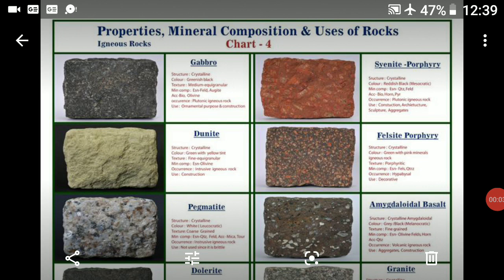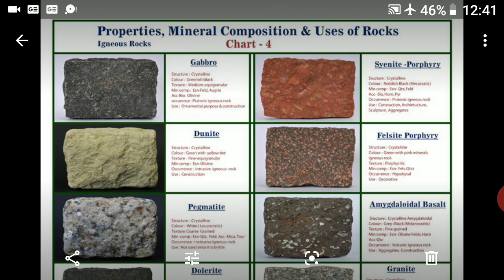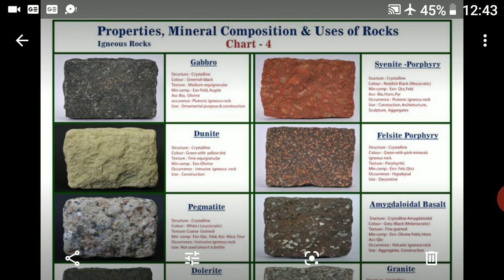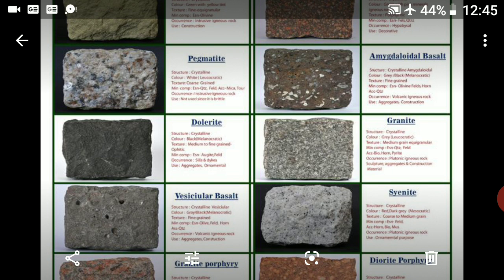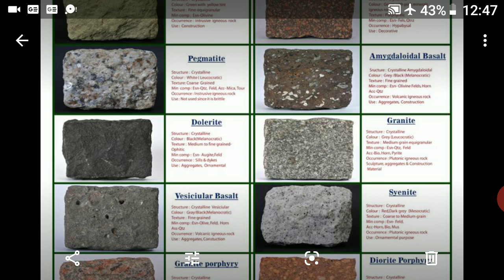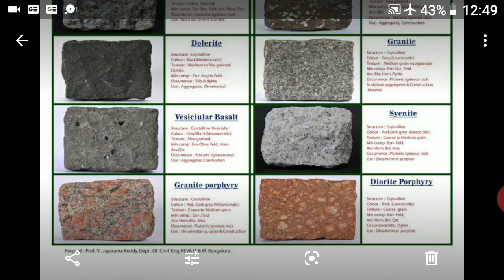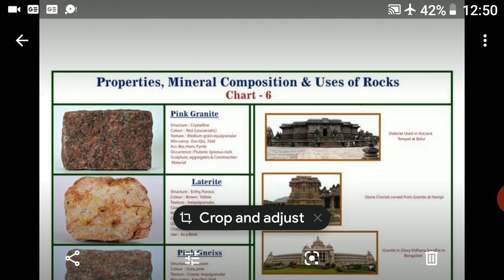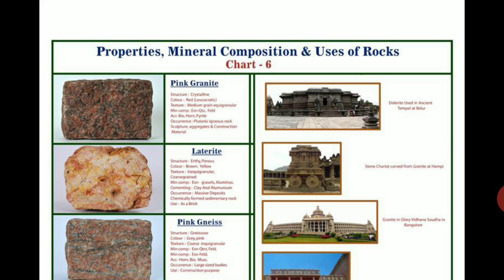18CVL47 by Dr. Veeresh Menasinakai. Description of Igneous rock